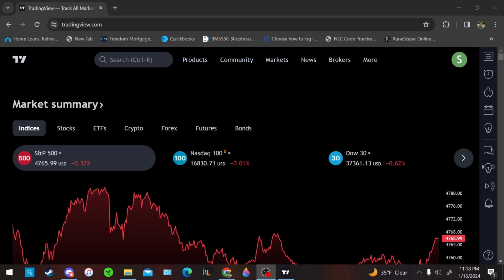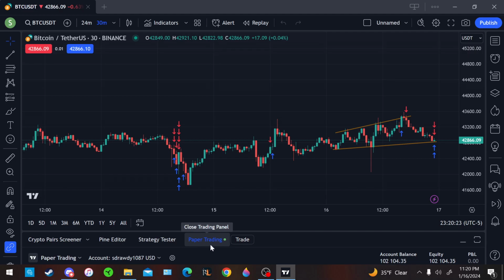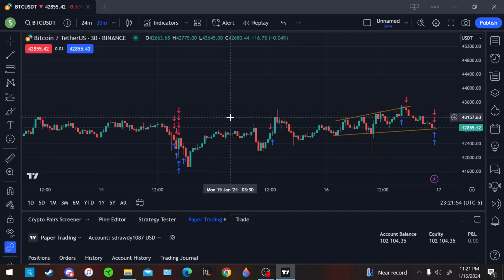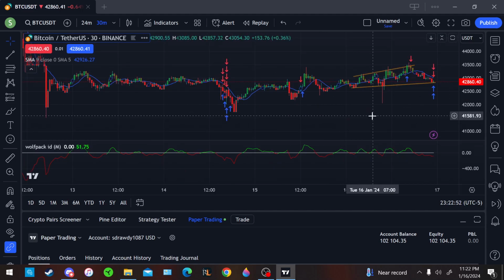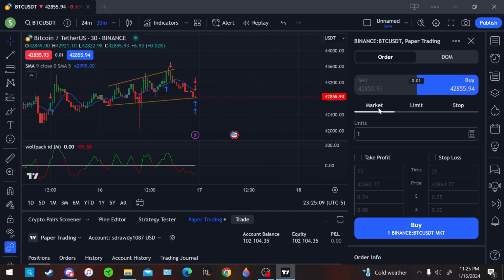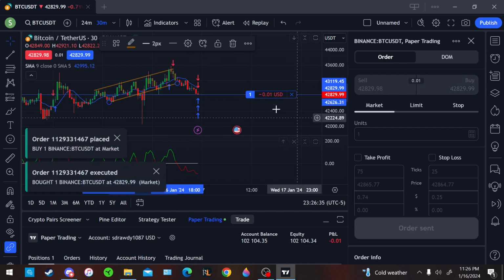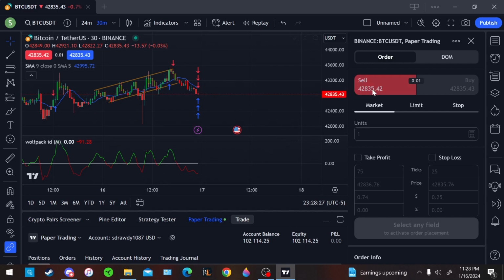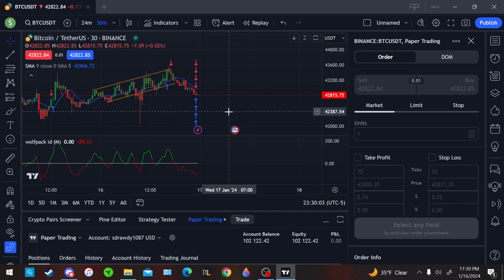Intro to Trading view